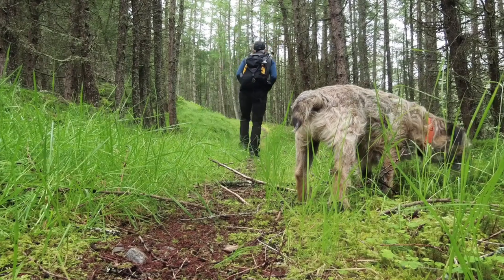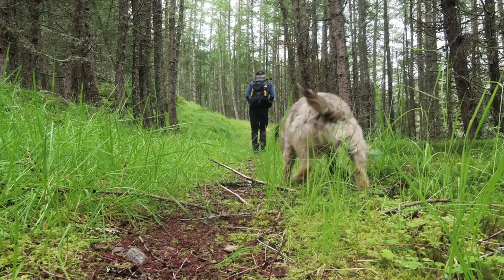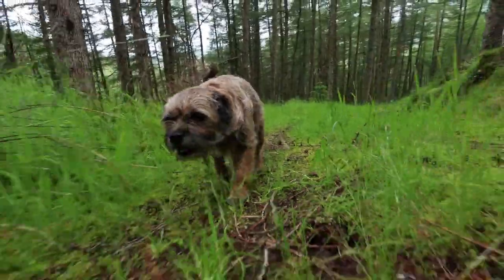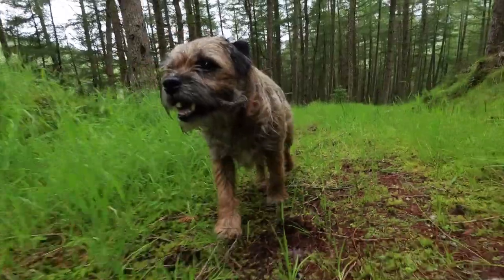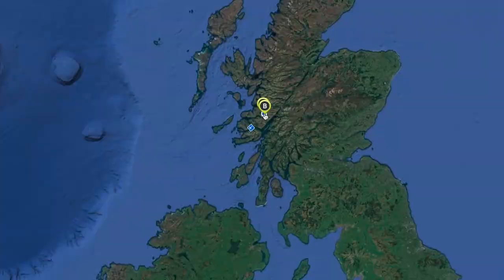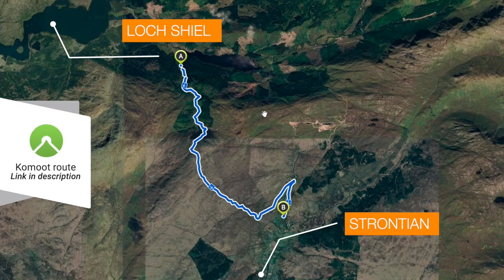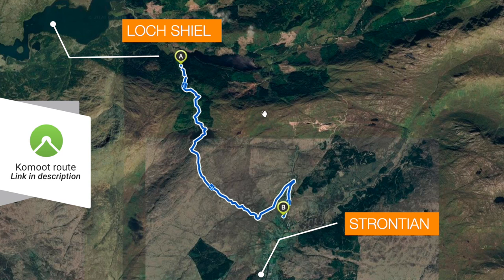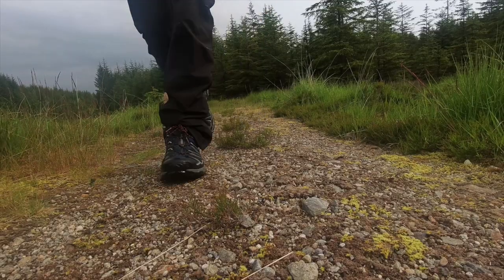How to structure and tell a story for YouTube | Part 2 of how to make adventure videos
How I structure a story for YouTube or any adventure video.  I consider word choice, video structure, when to shoot, sense of place, thinking time, and music.

I shot this while hiking with my Border Terrier, Maggie, who has her own YouTube channel.

Links to the cameras I use
GoPro Hero 8 (Amazon.co.uk)
Windslayer Audio windshield (Amazon.co.uk)
Insta 360 R (Amazon.co.uk)
Sony A6400 (Amazon.co.uk)
Mavic Mini (Amazon.co.uk)

SmallRig Super Clamp (Amazon.co.uk)
Joby mini GorillaPod tripod (Amazon.co.uk)
Sony IC recorder (new version) (Amazon.co.uk)
Rode SmatLav+ Mic (it's TRRS for phones so you need the TRS adapter) (Amazon.co.uk)
Rode Video Mic Pro (Amazon.co.uk)